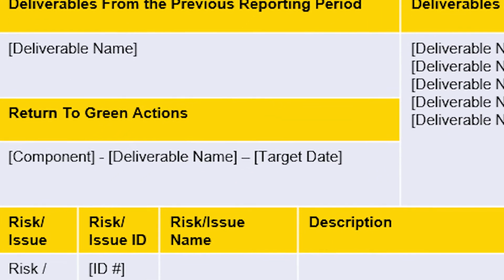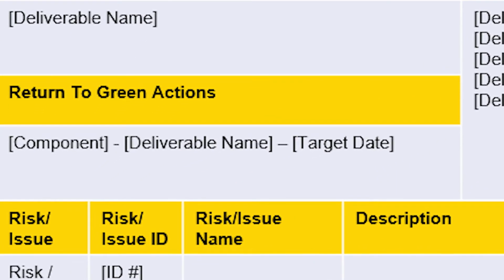Reporting Red on a Project Status Report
Some tips for when you have to report your project is tracking red in your project status reports.

The Influential PMO Channel is here to support new project managers and to offer assistance to experienced professionals.